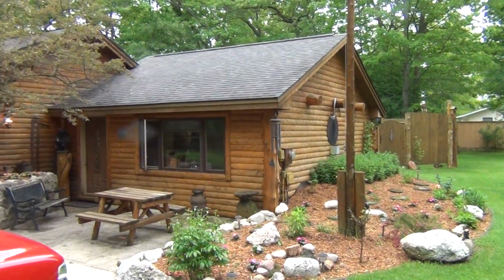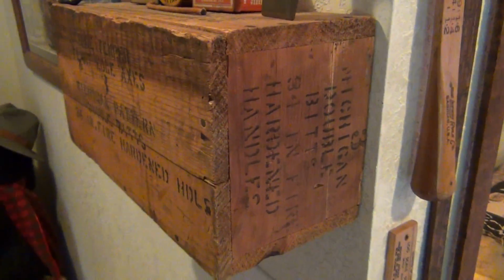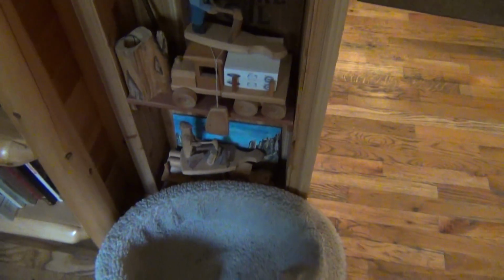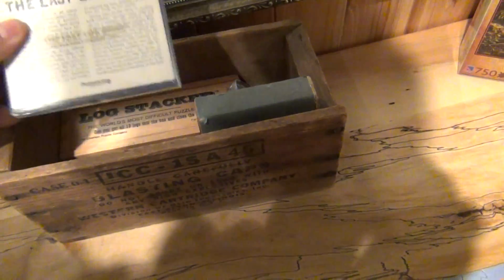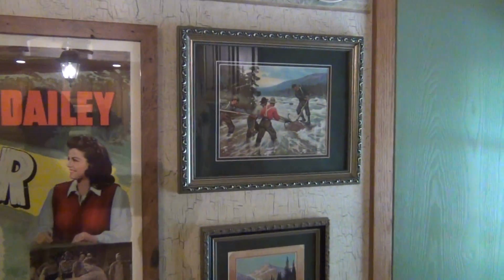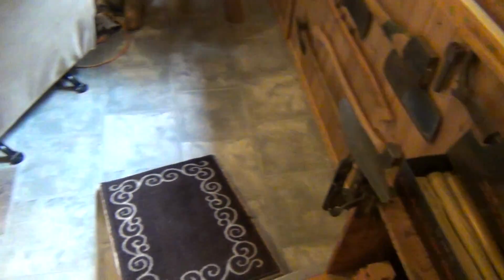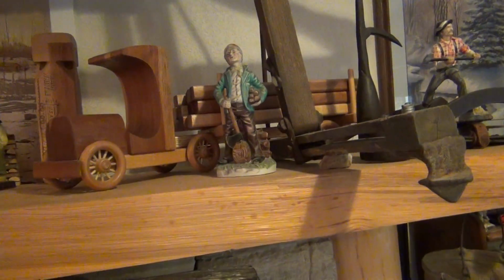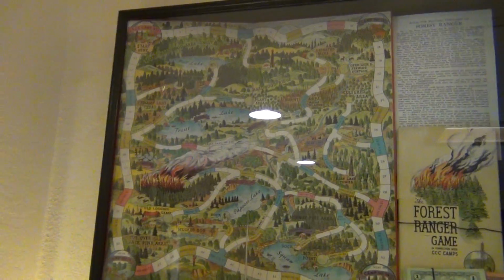Tammy says we live in a museum.